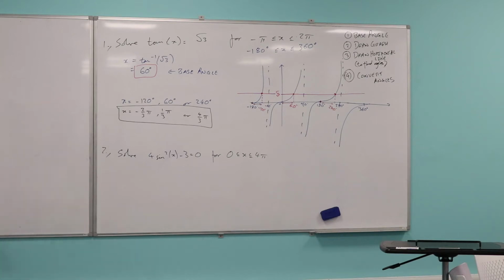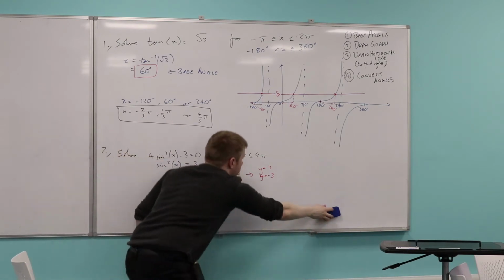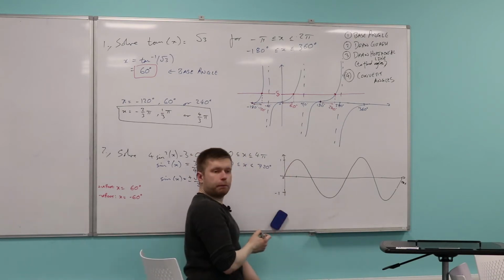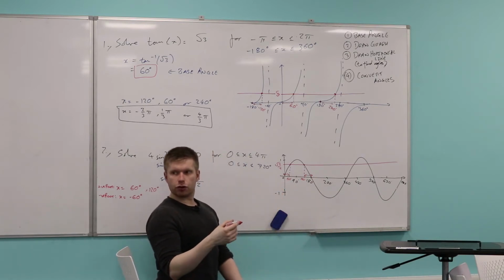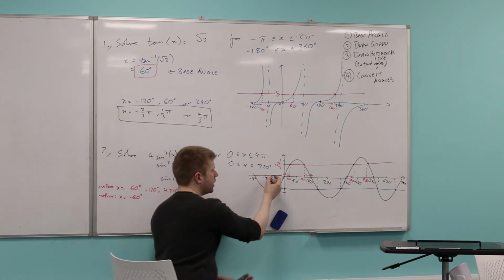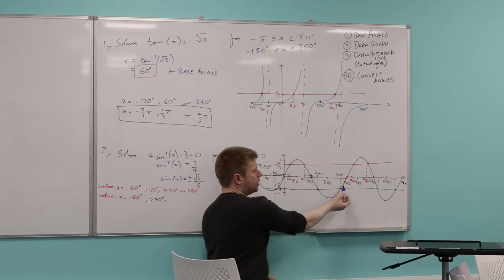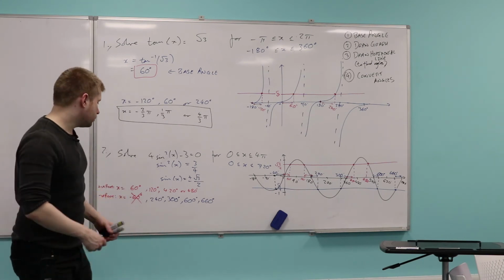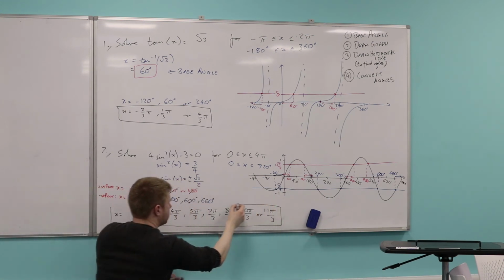Solving Trickier Trigonometric Equations (2 of 2: Example)